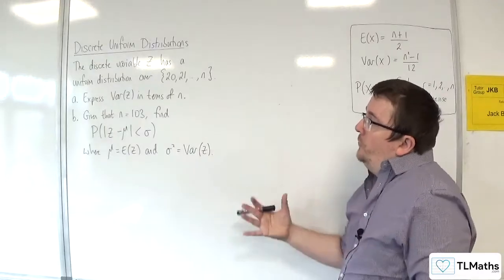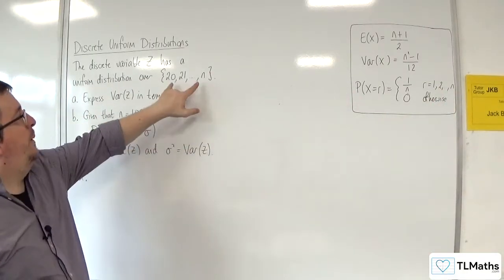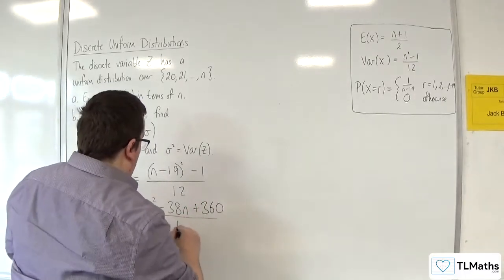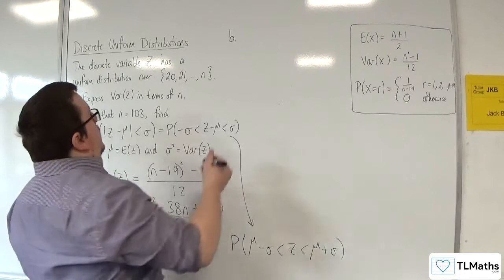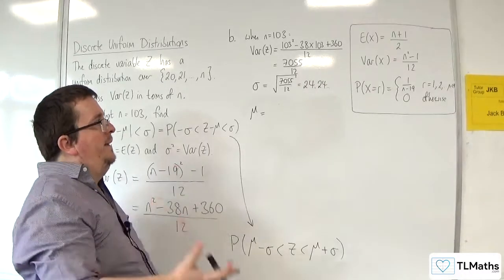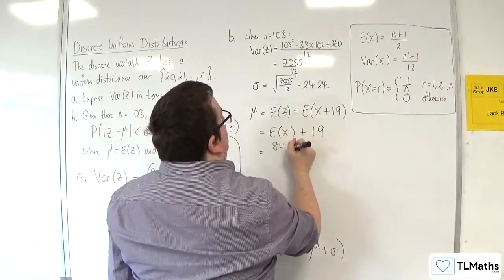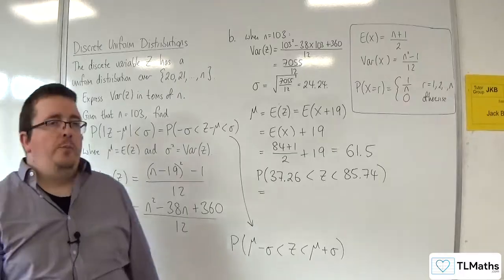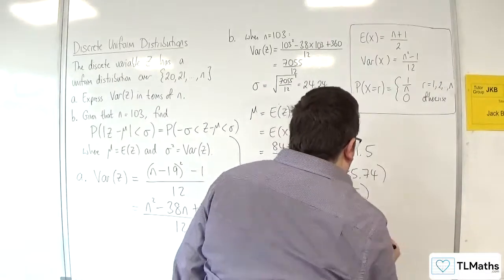OCR MEI Statistics Minor G: Discrete Uniform Distributions: 07 Exam-Style Question 1